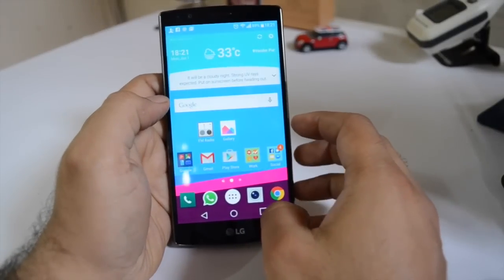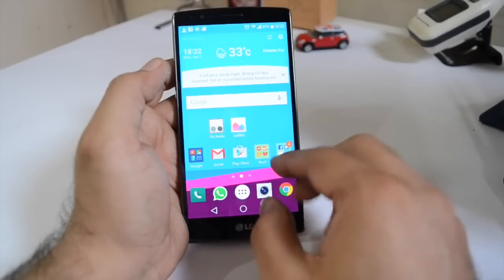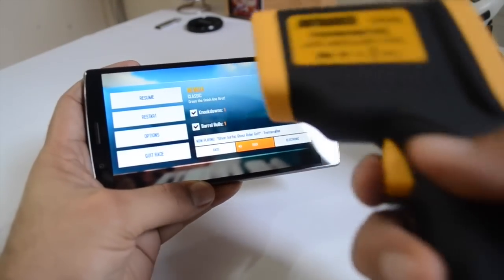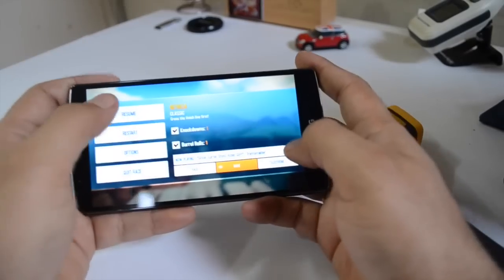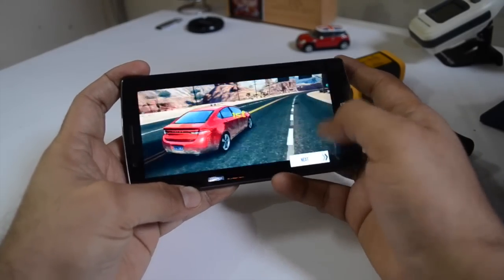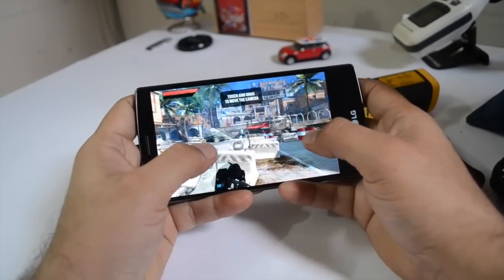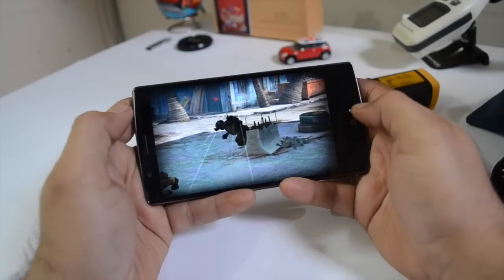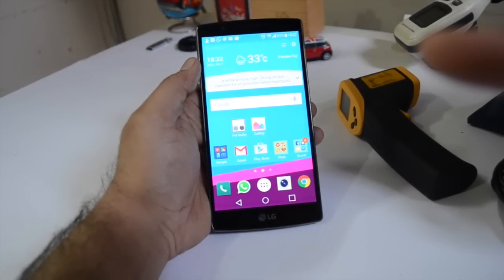LG G4 Heating Test Review While Gaming And Benchmarks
In this video we show you the benchmarks on LG G4, play two games which are Asphalt 8 Airborne and Frontline commando 2 and find out how is the gaming performance and how much it heats up while gaming!